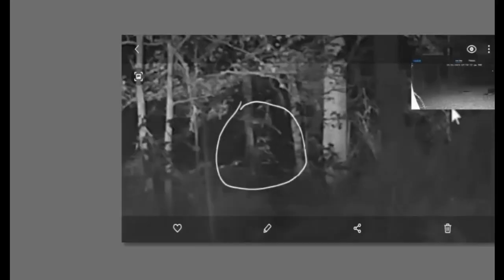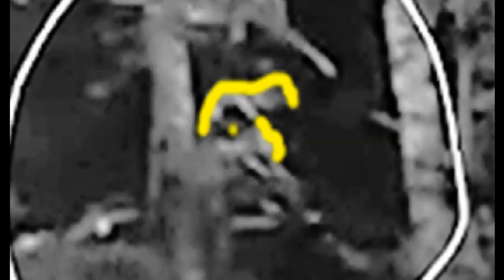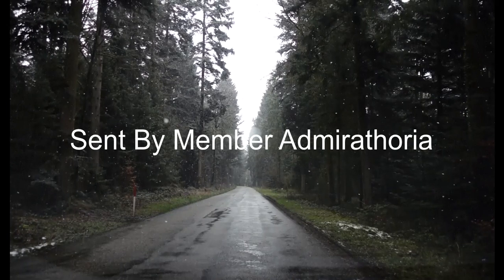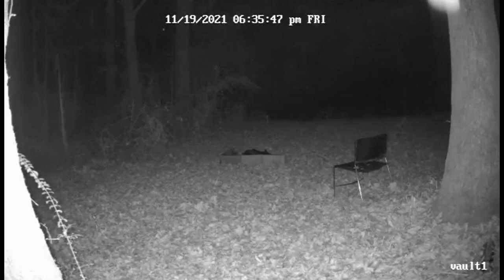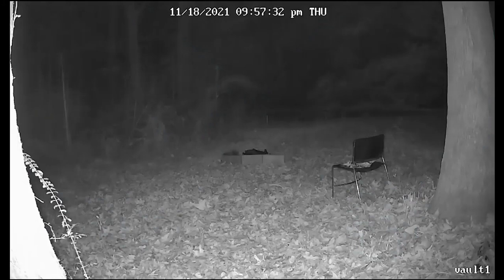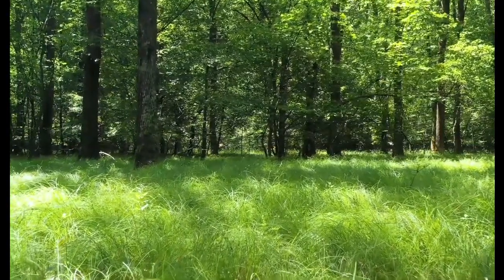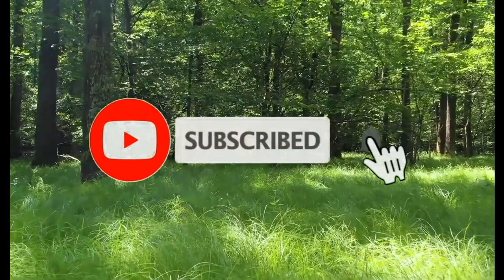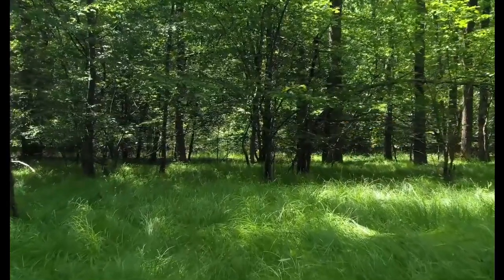The Evolution of Dogmancams: November In Review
Looking at just a few pieces of evidence captured by the Dogmancams Mississippi camera through the months of October and November.